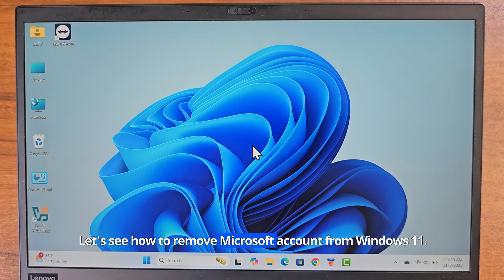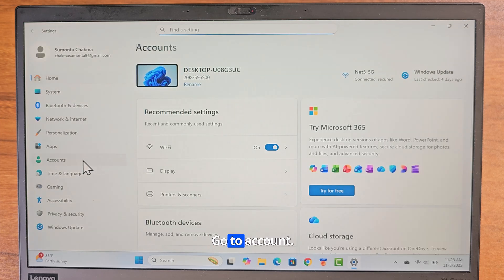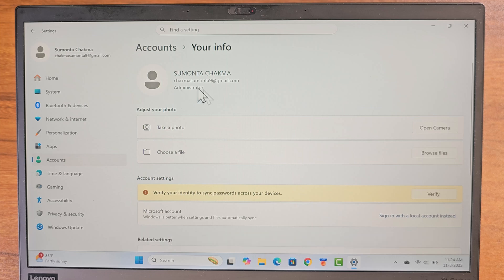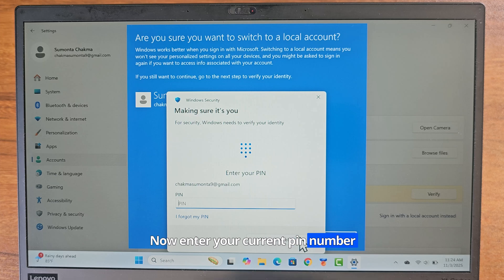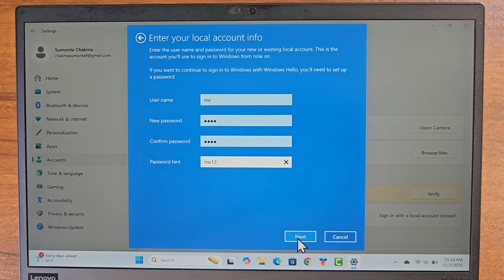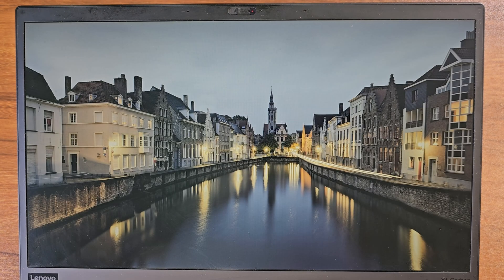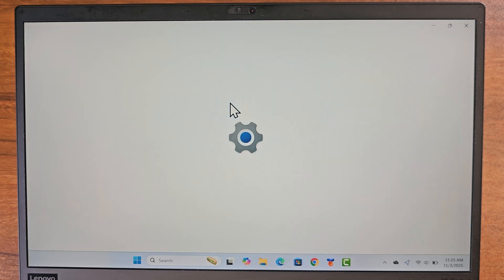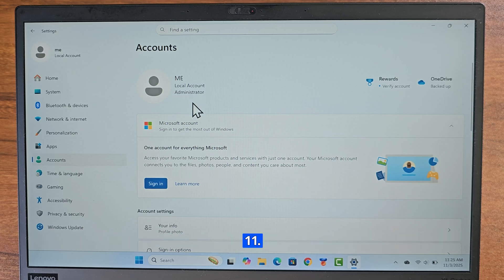How to remove microsoft account from Windows 11 administrator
Remove administrator account windows 11 without password. How to remove administrator account in windows 11 reddit. How to remove administrator account in windows 11 cmd